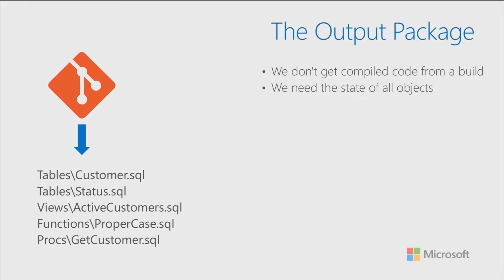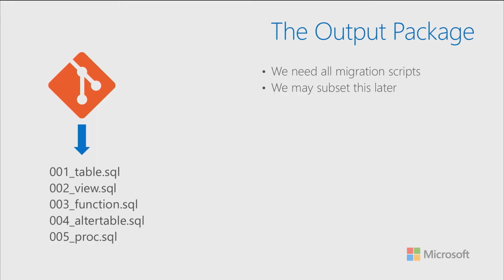2 3 4 2017 04 24 75337 Database DevOps The Buld Process Output